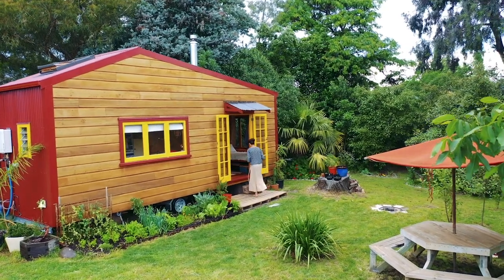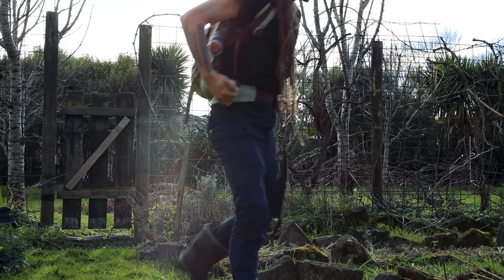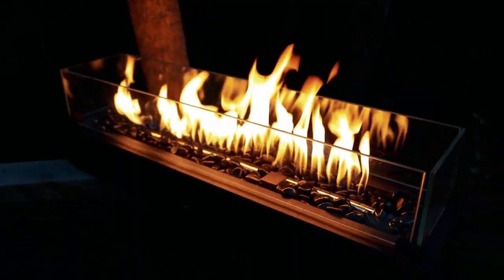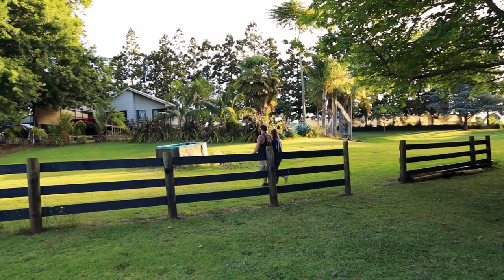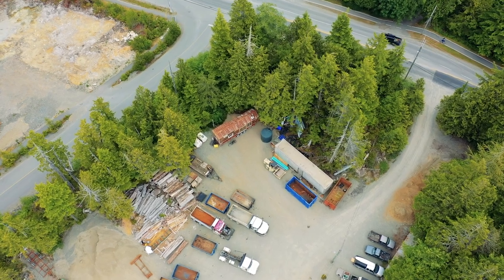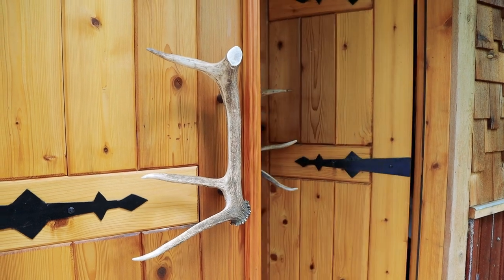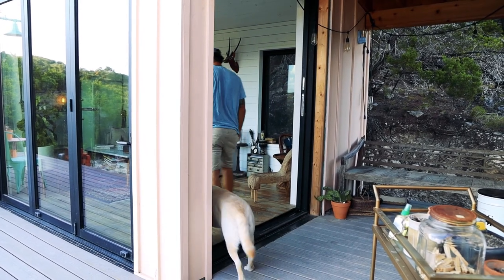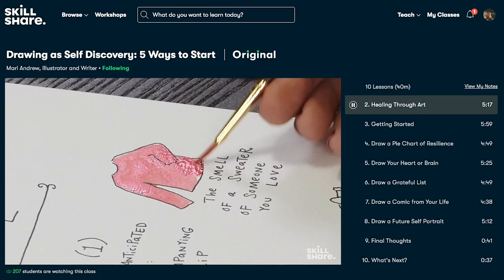Parking A Tiny House: How To Find Land!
When it comes to tiny houses, one of the most frequent questions that we are asked is how to find a parking spot for your tiny home! In this weeks episode, we explore this topic, including case studies from people around the world who have found some wonderful places to park their homes!

If you love the idea of building a tiny house but have always been worried about how you can find a parking spot, then this is a must see video. From central cities to rural farms, this video is filled with ideas on how you can find a dream place to call home.

We hope you find this video helpful on your journey to find a tiny house parking spot!

Presented and Produced by: Bryce Langston
Camera: Rasa Pescud & Bryce Langston
Editing: Rasa Pescud